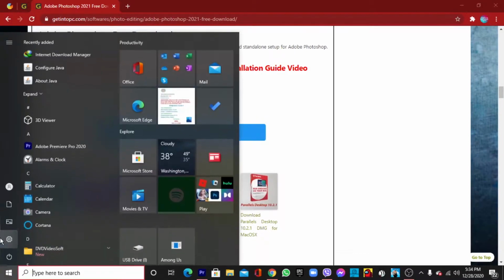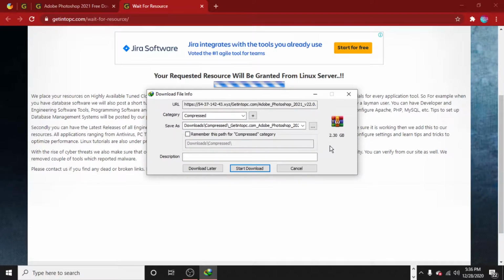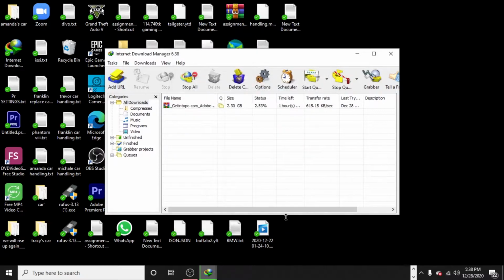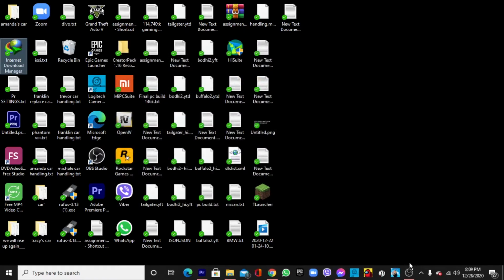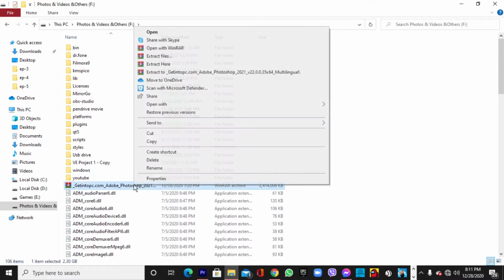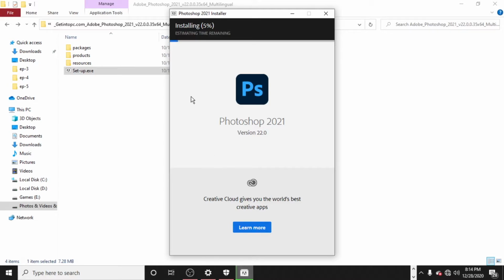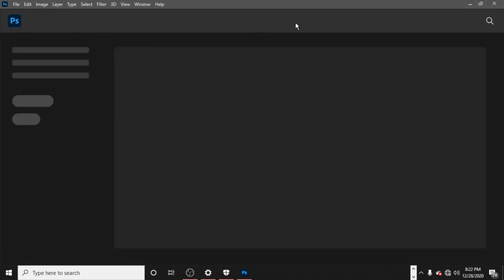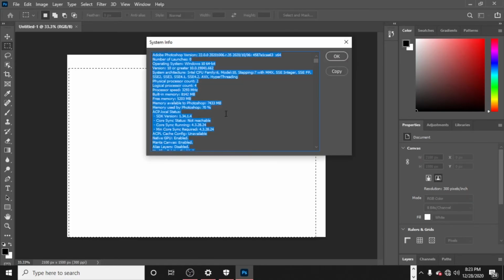How To Download Adobe Photoshop CC 2021 For FREE In Pc And Register It For Lifetime (100%Working)😱😱😱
If You Want to download this file using IDM because your internet speed is too slow for that i've made a video on it that How To Download Internet Download Manager (IDM) For Free in PC And Register It For Lifetime..
To extract The Downloaded File You Need Winrar I've made a video on it that how to download winrar for free in pc and activate it for lifetime...
Link To:how to download winrar for free in pc and activate it for lifetime. winrar activated for life time
if you already have winrar installed in your pc then you don't need to watch the video in the link you can watch this video to download Adobe photoshop CC 2021 for free In Pc and register it for Lifetime. :)
AND,If your don't have winrar installed in your pc then you must have to watch that video in the link or in the i button to download winrar in your pc and activate it for lifetime...:)